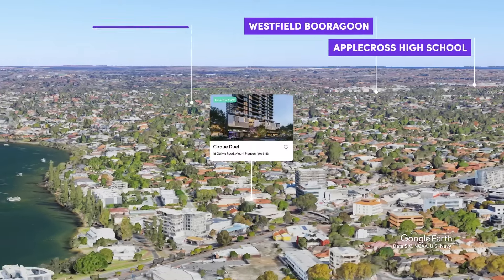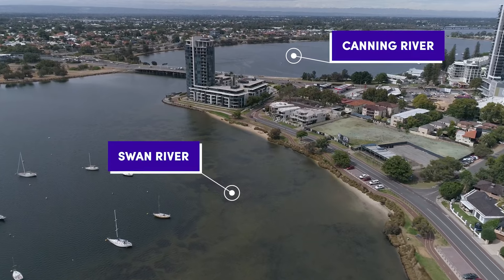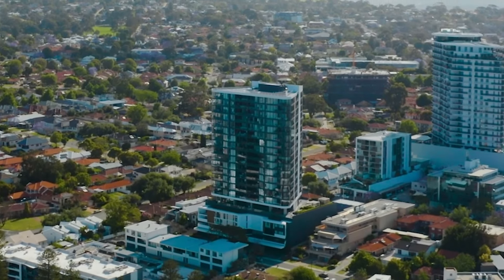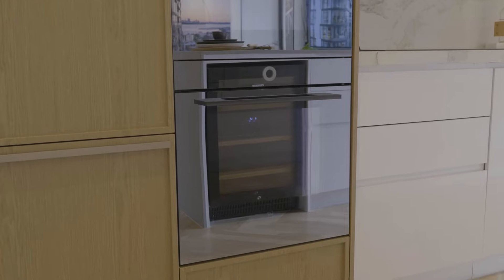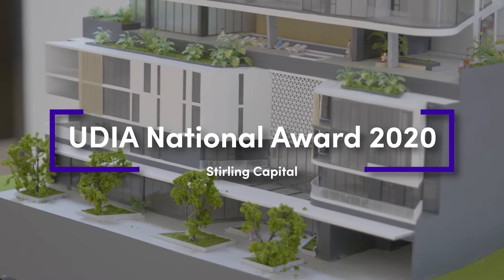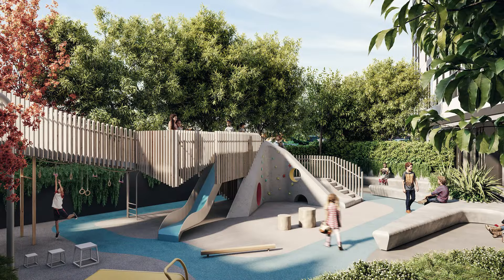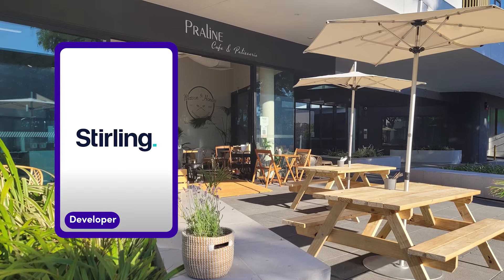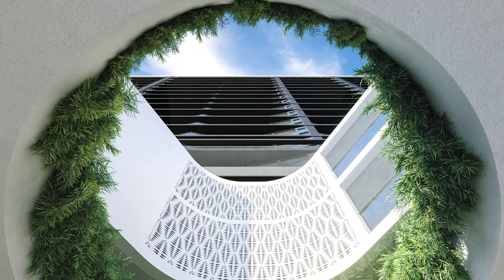Cirque Duet by Stirling Capital at 18 Ogilvie Road, Mount Pleasant, WA 🏙 | Display Suite Tour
Watch a video tour of the Cirque Duet display suite at 18 Ogilvie Road, Mount Pleasant in Western Australia.
To learn more about the apartments currently available for sale,